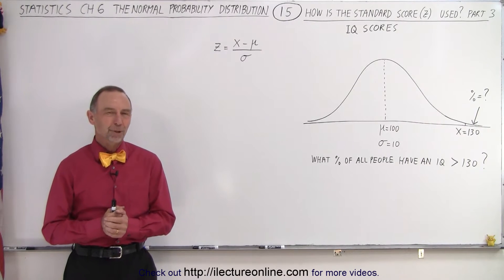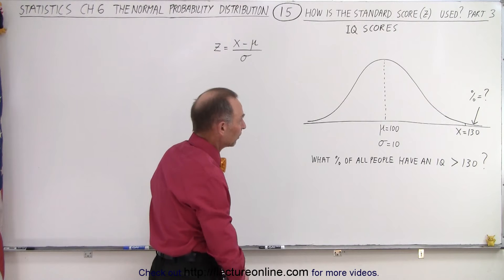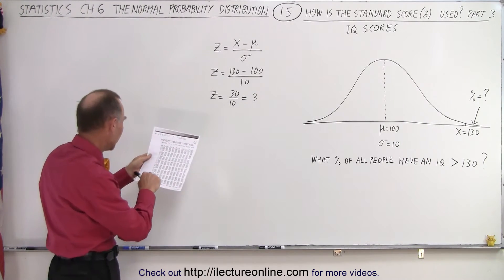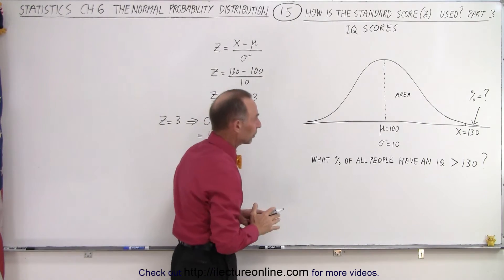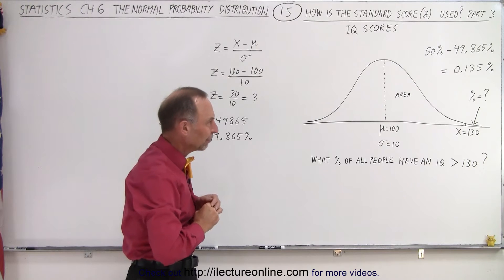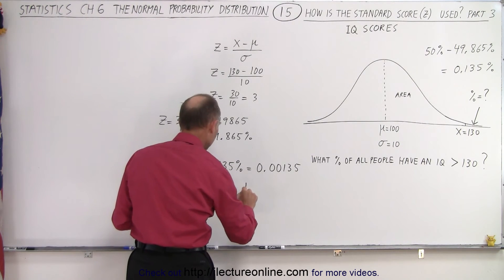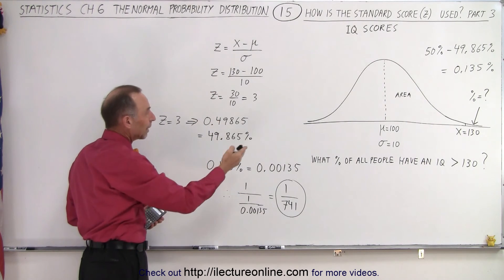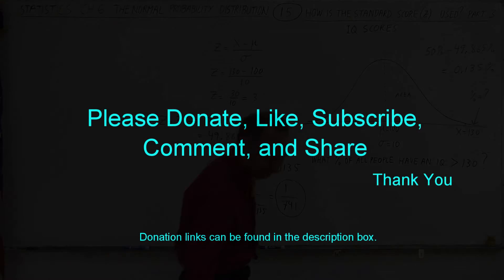Statistics: Ch 6 The Normal Probability Distribution (15 of 28) Using the Standard Score (Z) Part 3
We will find what percent, %=?, of all people have an IQ greater than 130 of a standard normal distribution representing IQ scores with a mean=100 and a standard deviation=10. (Part 3)